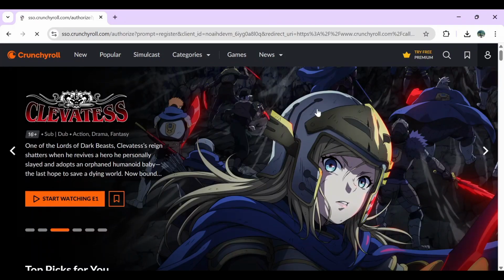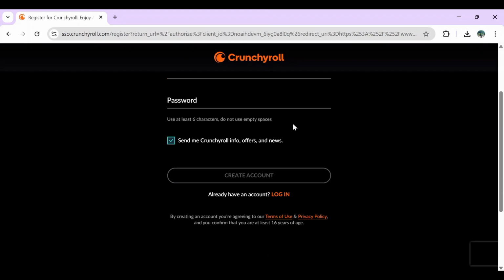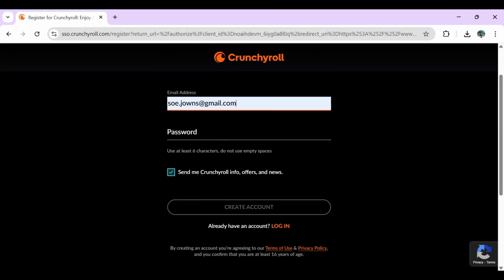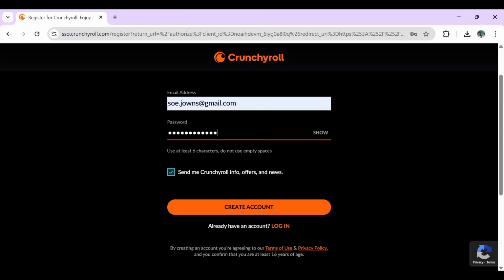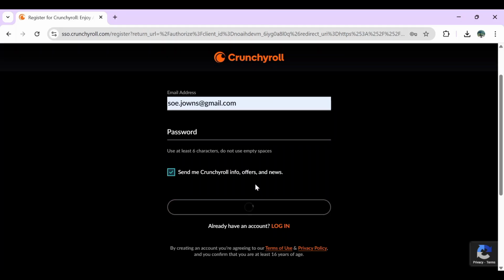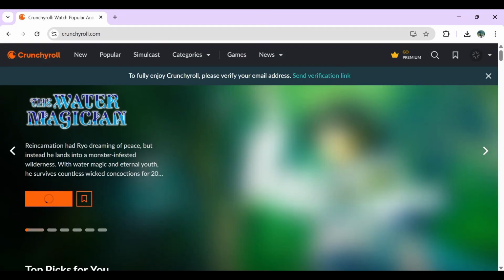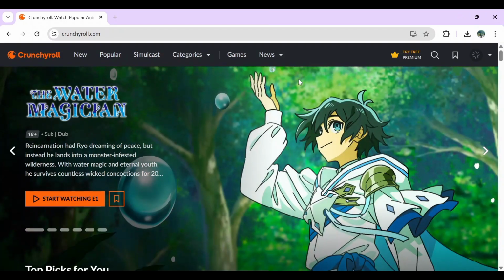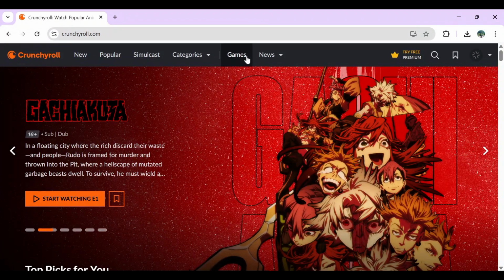How to Create a Crunchyroll Account (Quick & Easy 2025)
Trying to watch your favorite anime but stuck at step one? 😩 Don’t worry, I got you. Here’s how to set up your Crunchyroll account in 2025 without the drama. 😎
Whether you're new to anime or just rejoining the hype (we see you, Naruto re-watchers 👀), this quick walkthrough will have you streaming faster than you can say “Kamehameha!” 💥
No tech headaches, no confusing steps — just you, some solid Wi-Fi, and a front-row seat to the anime multiverse. 🍿✨
Let’s get you inside the anime club already 🧡